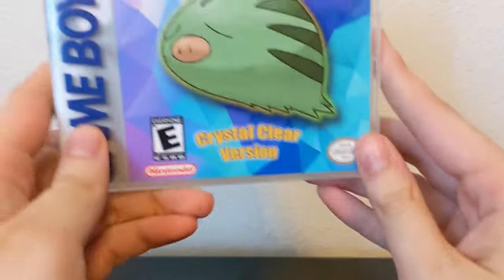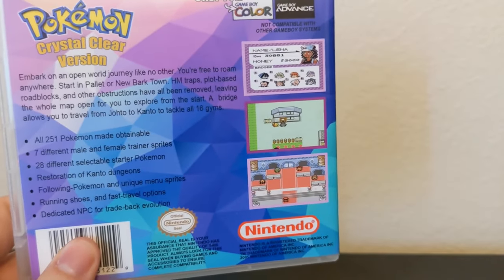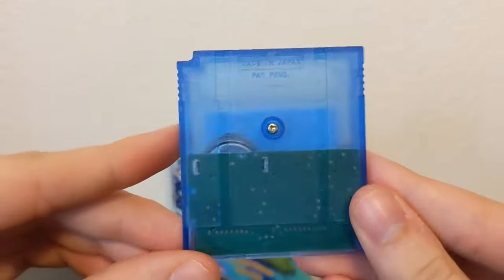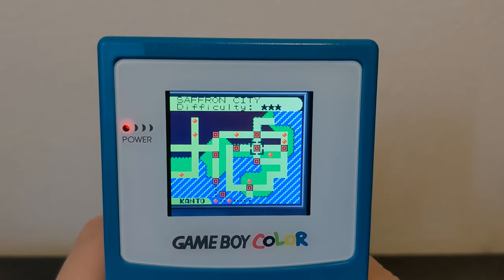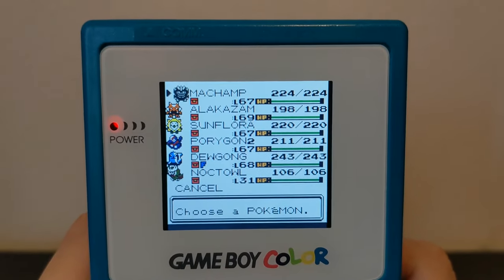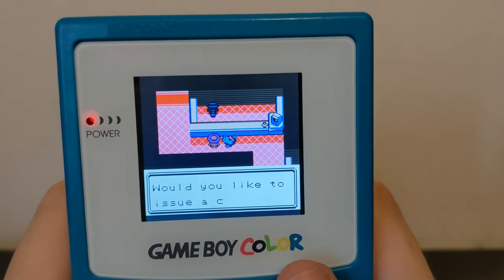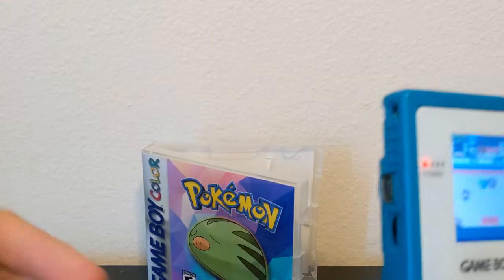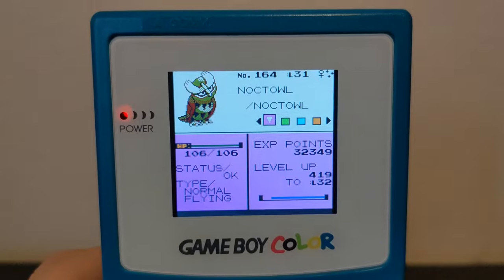Pokémon Crystal Clear Physical Cartridge Review - Best Gen 2 Rom Hack?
This is my second video reviewing a physical Rom hack game, and fingers crossed this is better. I really enjoy making these videos!

This time we have Pokémon Crystal Clear made by ShockSlayer! As a Gen 2 simp once I heard about this game and then came across it physically I knew I needed to have it! So basically this video is intended to take a look at the somewhat more "rare" or maybe unique Rom Hack games in there physical form. Generally these or replica games can be seen as bad or unreliable so I wanted to share with you my experience with some of these games!